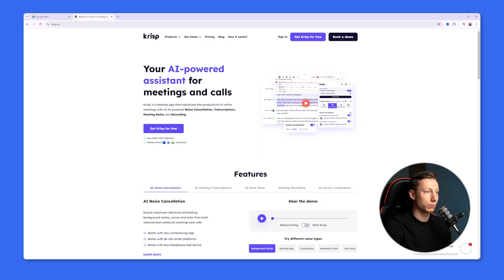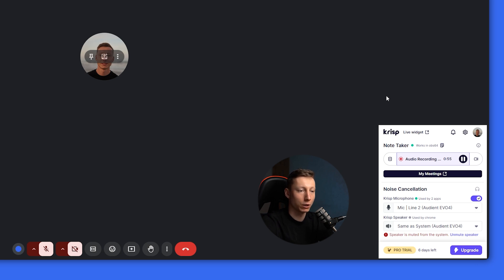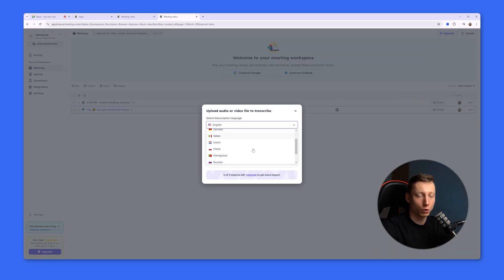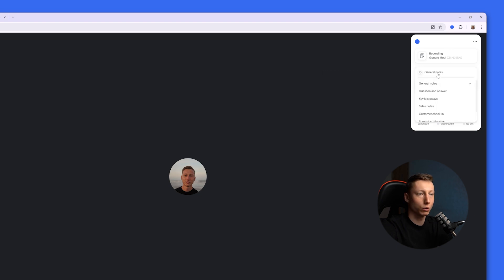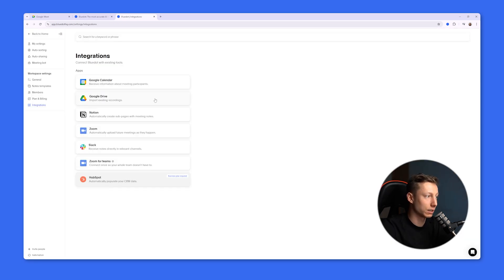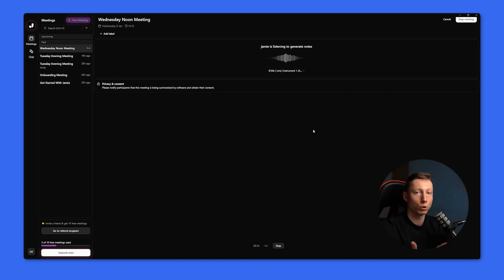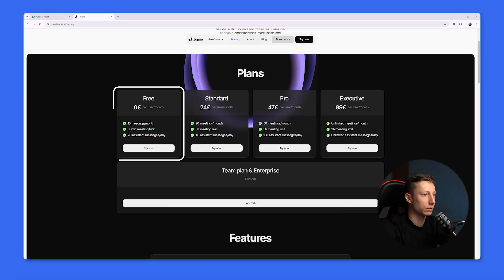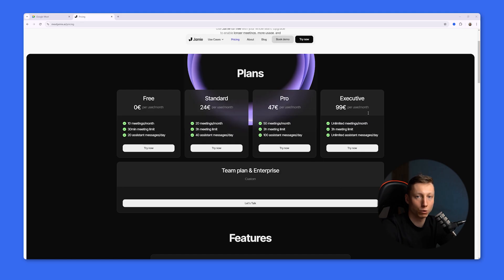Best Bot-Free AI Note Takers in 2025: Jammie vs Krisp vs Bluedot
Bot Free Meeting Recorders: A comparison of the Main Free Features

In This Video, You’ll Learn:

How each tool handles transcription accuracy
Key integrations to streamline your workflow
Privacy and data security features for peace of mind
User-friendly designs and customization options
Pros and cons of each option for different use cases
Whether you're managing a team, taking project notes, or just looking for a smarter way to record meetings, we’ve got you covered.

Bluedot is the best Bot Free AI note taker in 2025.